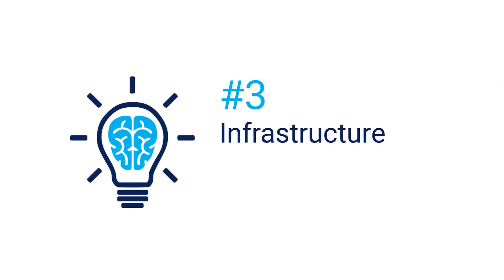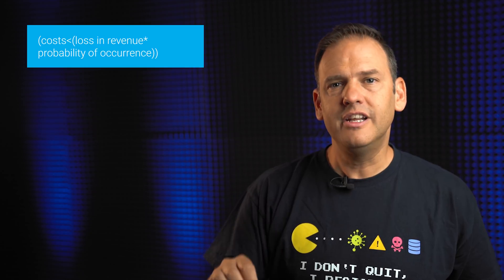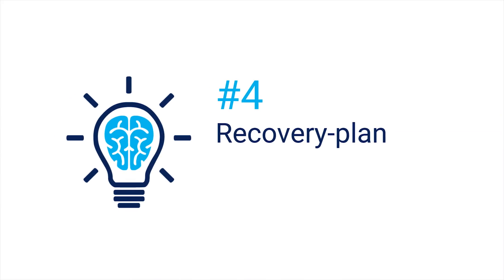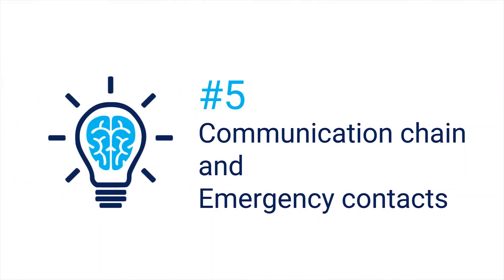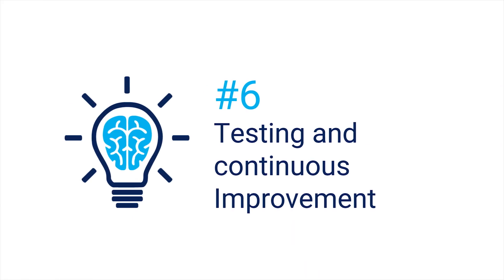6 Steps to Survive an IT Emergency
Betty, Queen of Geeks, on how to prepare yourself and your company for critical IT emergencies. Shaun gives some advice to help you plan for all eventualities like natural disasters, attacks, blackouts, or zombies.

For a long time, have you longed for good, pointed how-to's and explanatory videos that get to the point, inform you without boring you, and additionally radiate the homely charm of grandma's presence? Understandable.
Well, your wish has just been granted. Betty's IT Bits features all this and much more. It’s the answer to the questions that interest you or your colleagues. While the focus is on sysadmins, you will certainly want to send some videos to non-technical colleagues. Because we know that they can be almost as annoying as bad YouTube how-to’s...